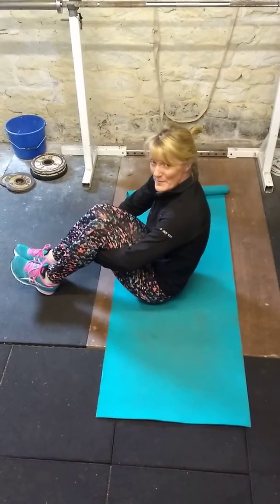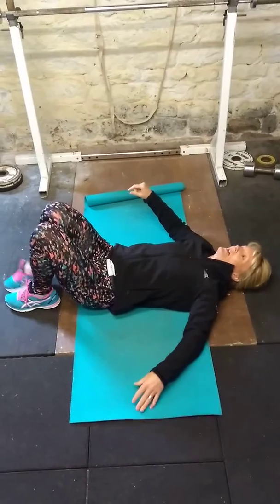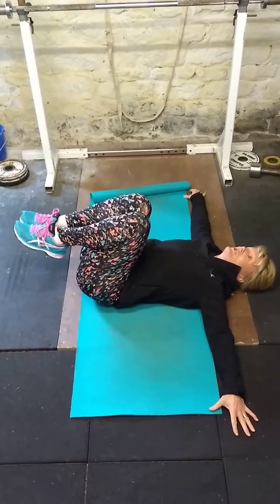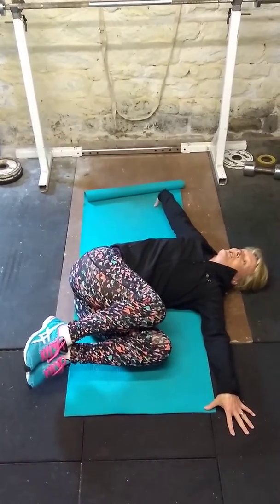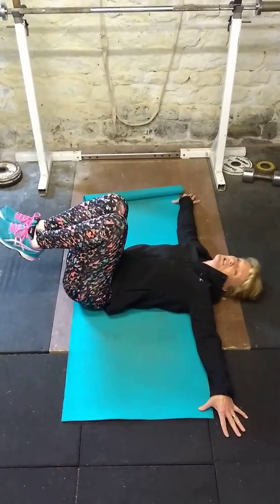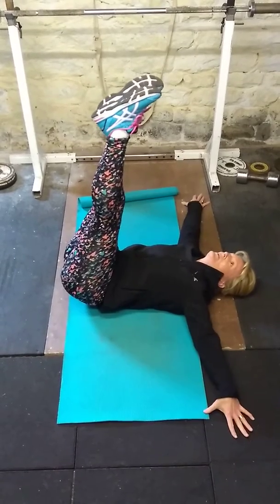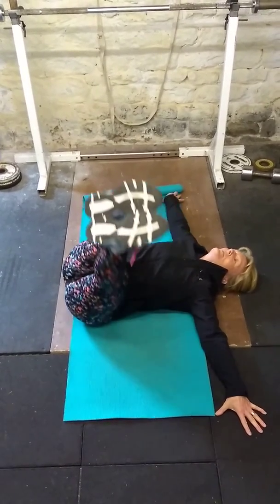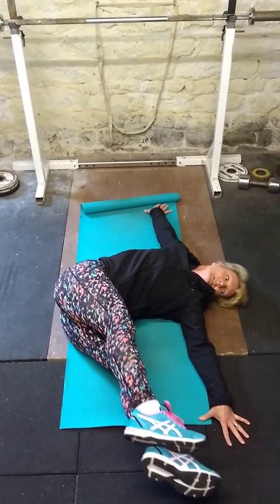How to do windscreen wipers